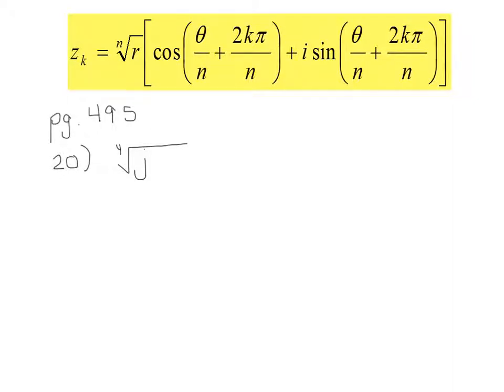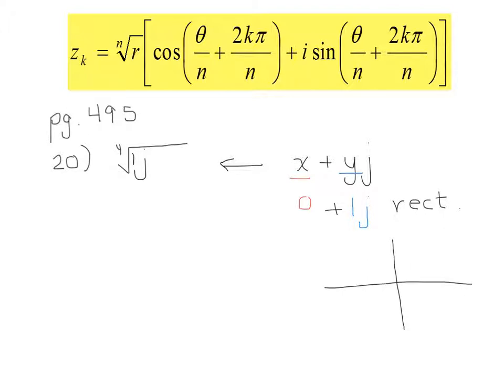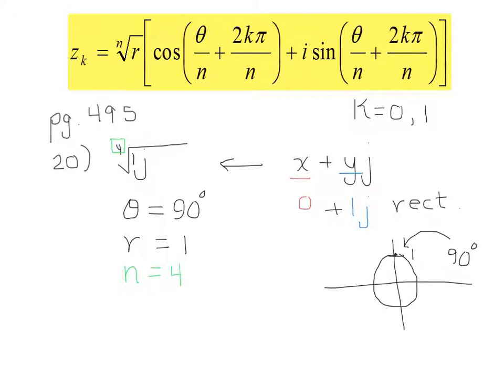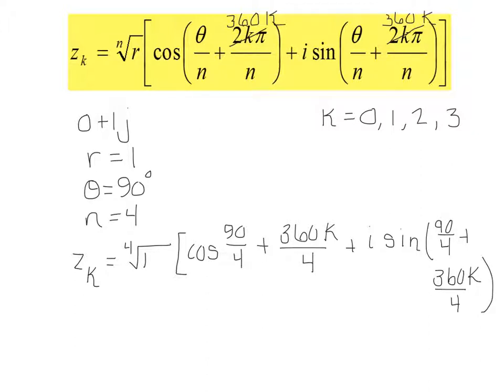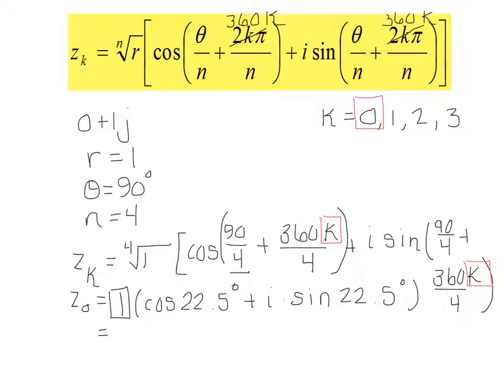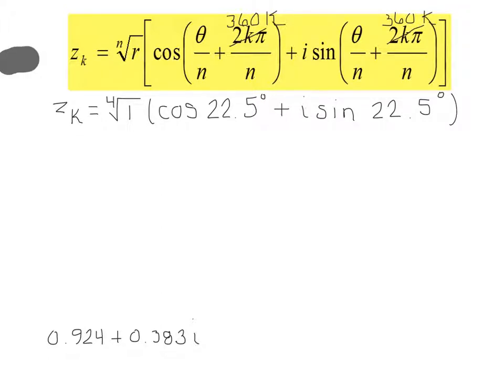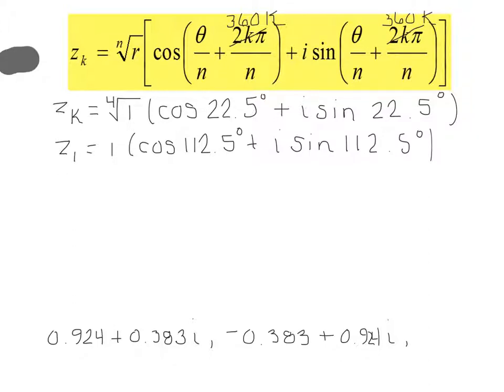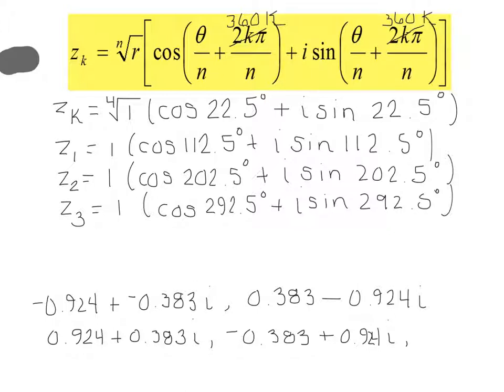EGCC MTH111 Lesson 14.4 Example 1